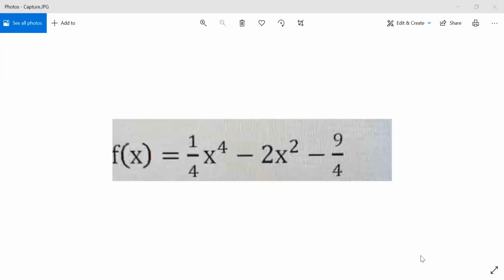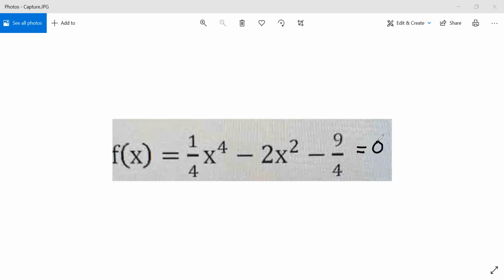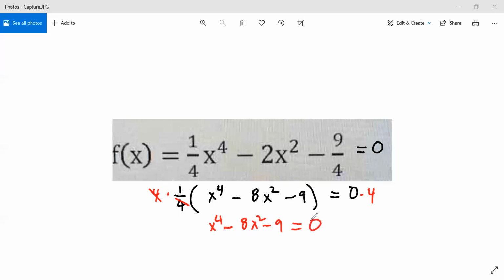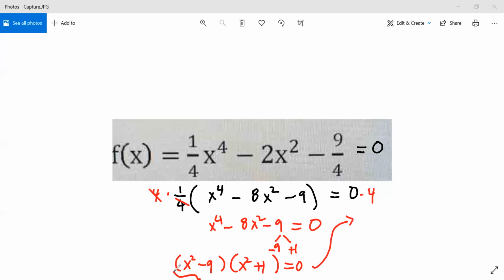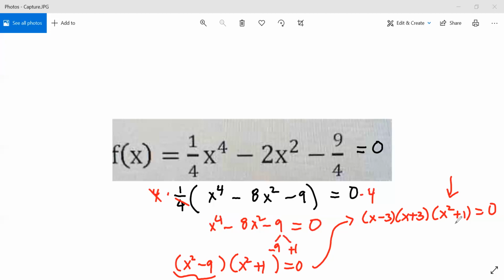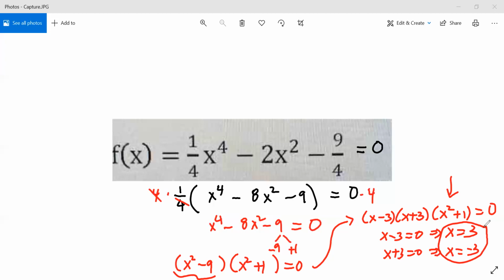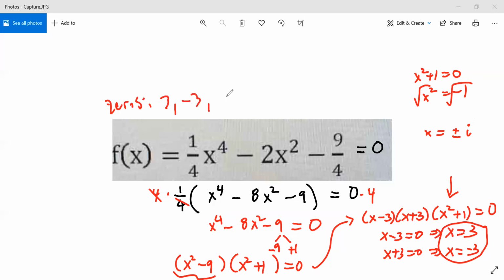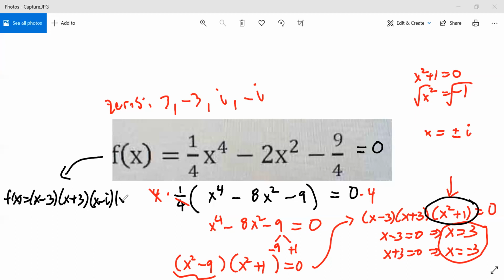Solving quadratic-like equations